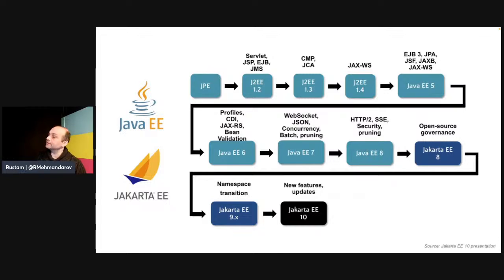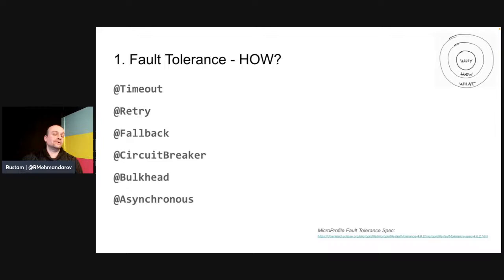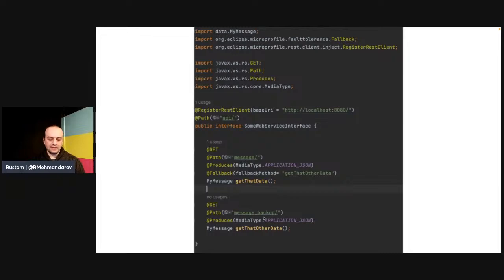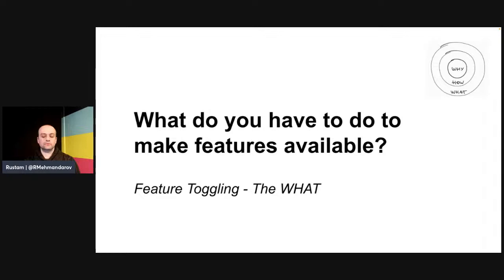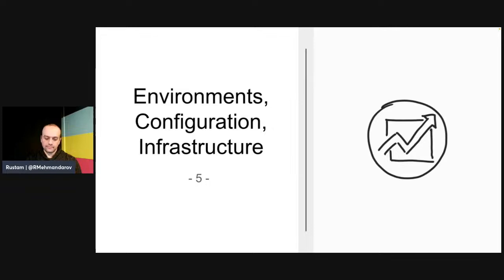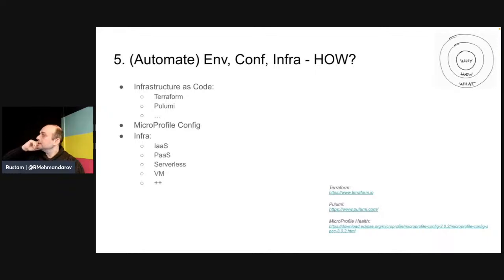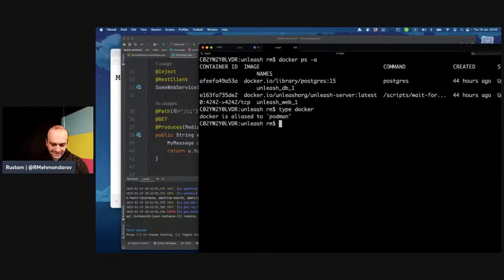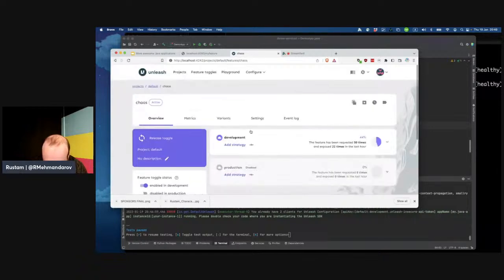5 tips to make your Java apps more awesome